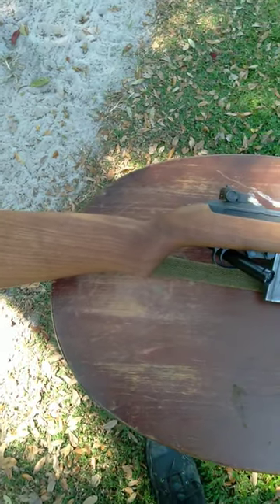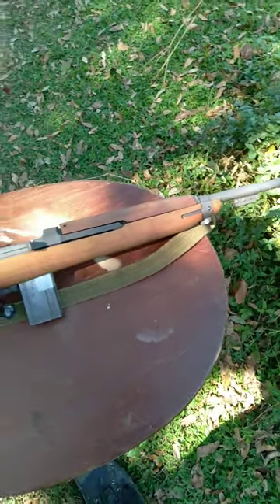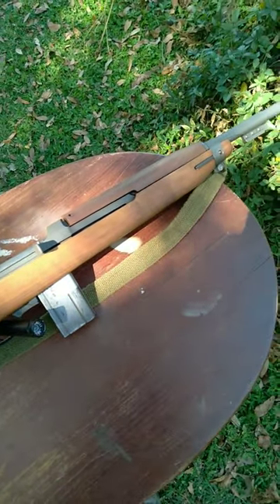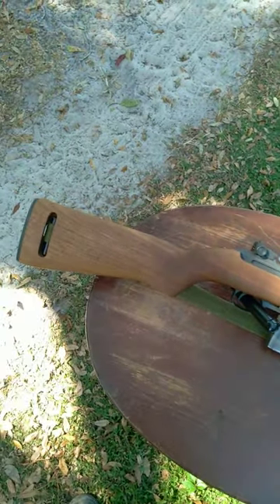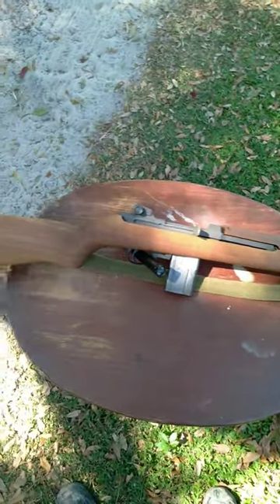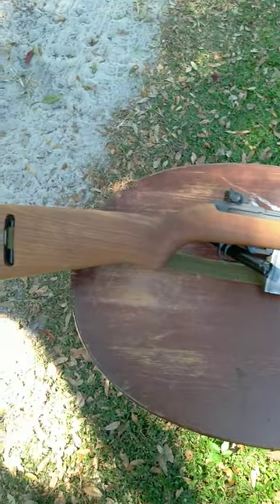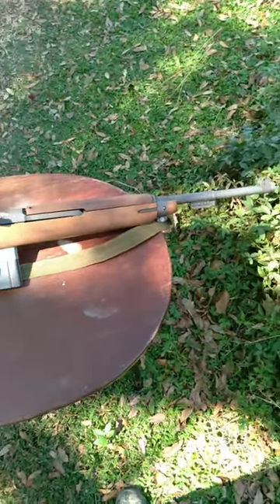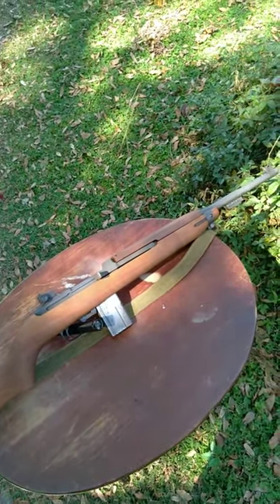The M1 Carbine For Frontline Use